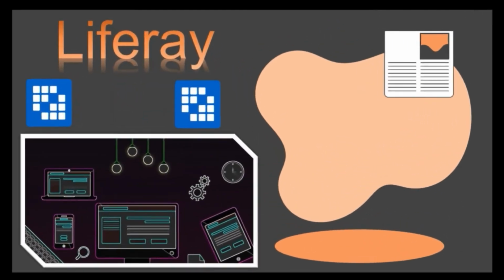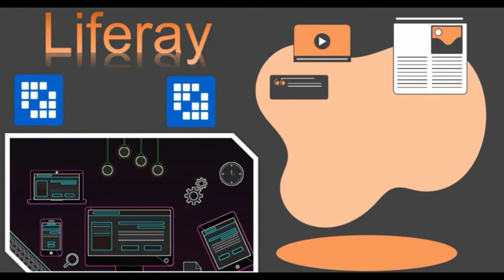Create Your Website Without Coding for Beginners || Introduction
This course is for absolute beginners of Liferay. In this course you will be learning below items:

Creating your Webiste without the need to code anything

Liferay Overview

Liferay Features

Understanding Liferay Architecture

Understanding Web Server (Tomcat)

Prerequisites

Liferay Installation on Windows

Liferay Installation on Linux

Understanding Liferay Folder Structure

Understanding Logs

Understanding Housekeeping

Understanding The Critical Folders

Introduce Portlet

Creating a Web Page in Liferay

Understanding Liferay CMS

Understanding Liferay Content Creation and Management Basics

Liferay Menu Bar Creation and Management

Liferay Blogs

Creating Polls in Liferay

@ must watch previous video.

Liferay Forums

Liferay Users and Group Management